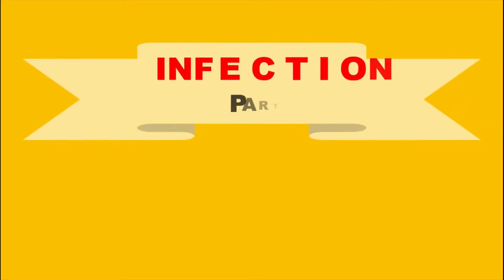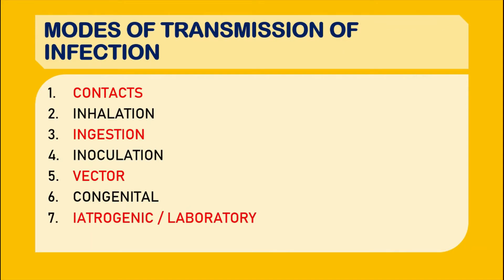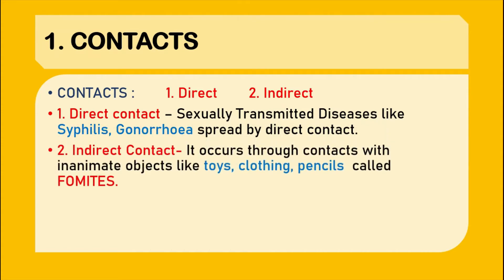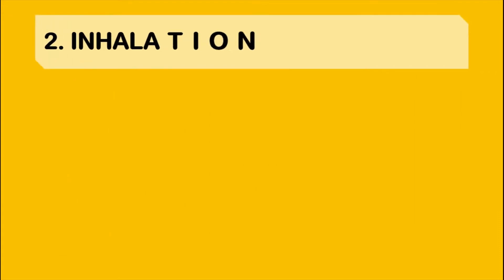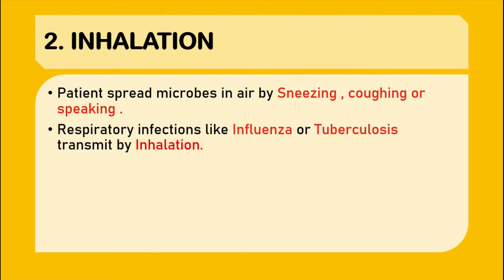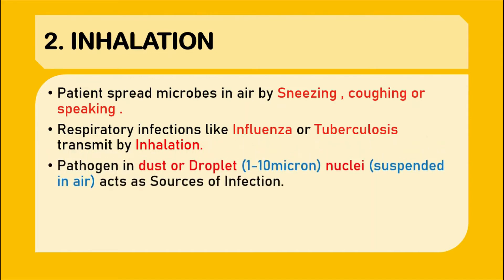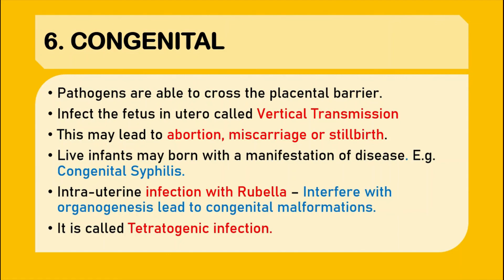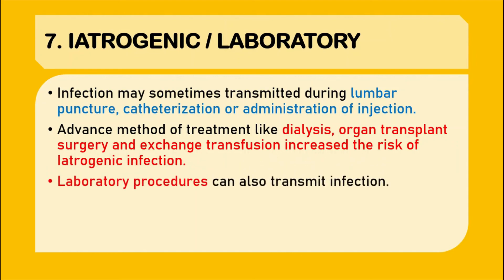INFECTION | PART-5 | MODES OF TRANSMISSION OF INFECTION | M.B.B.S. 2 | B.Sc. | MICROBIOLOGY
TIME STAMPS

0:00 INTRODUCTION
0:23 MODES OF TRANSMISSION OF INFECTION
01:06 1.CONTACT
02:52 2.INHALATION
04:13 3.INGESTION
05:40 4.INOCULATION
07:21 5.INSECTS(VECTOR)
10:19 6.CONGENITAL
11:48 7.IATROGENIC / LABORATORY